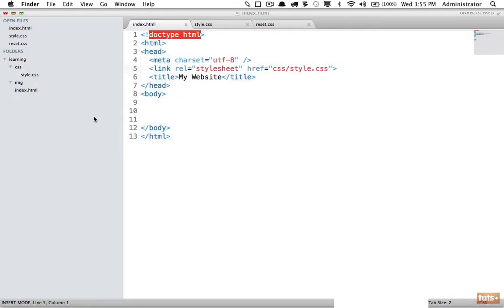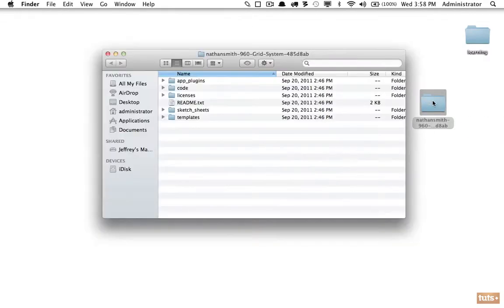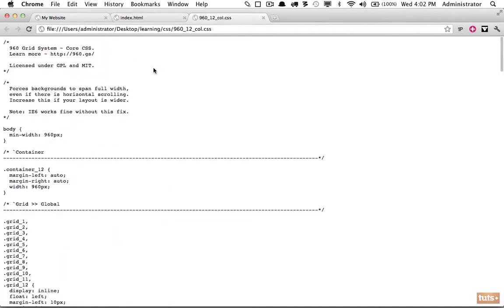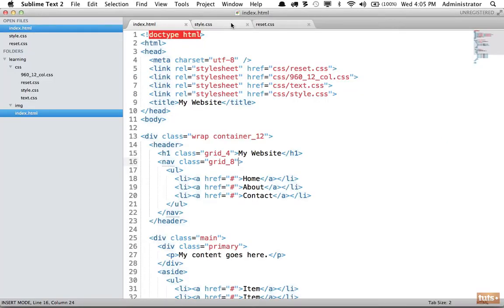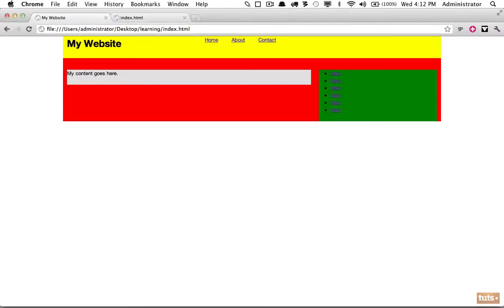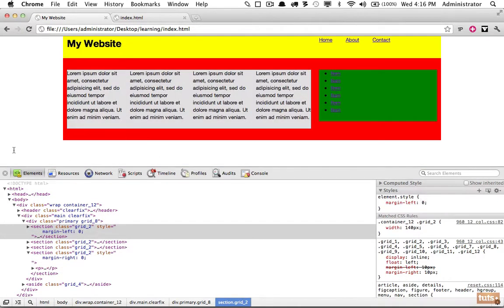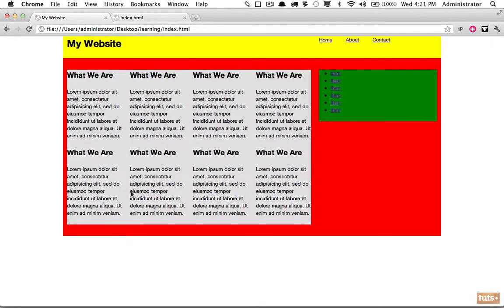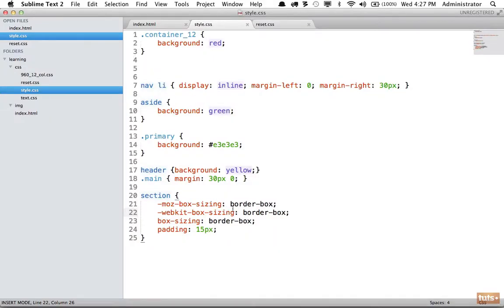Day-25-CSS-Frameworks free SEO tools